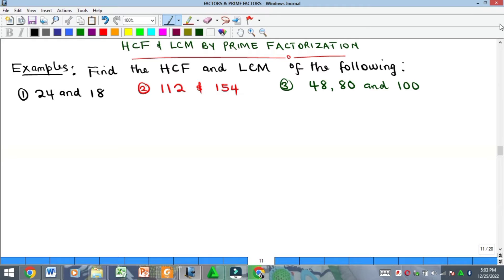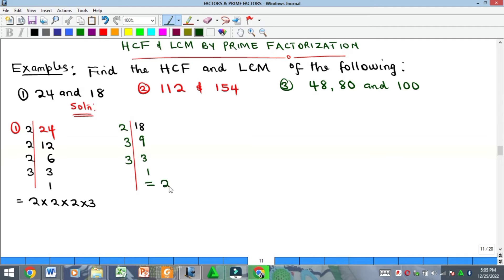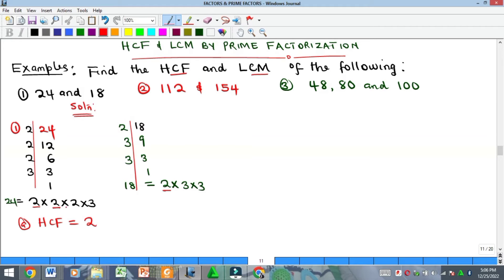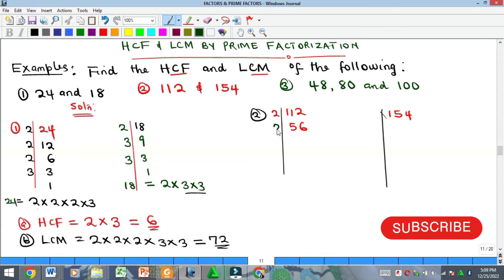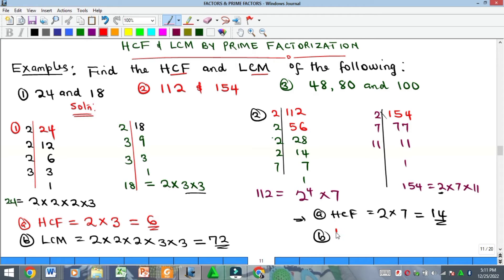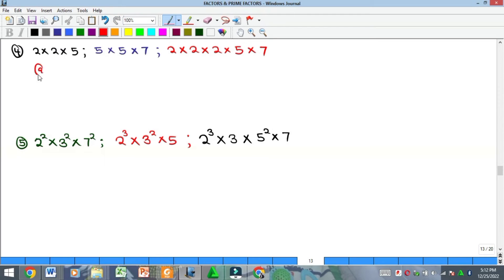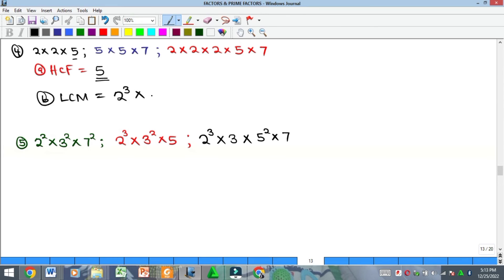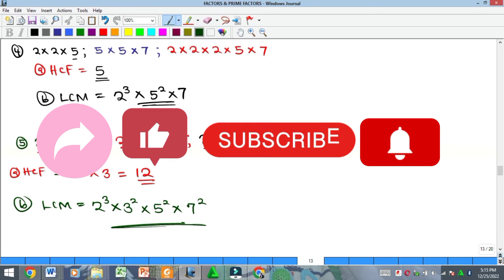Easy Trick of doing HCF and LCM By Prime Factorization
Easy approach to highest common factors (HCF) and lowest common multiples (LCM) of numbers using prime factorization method.